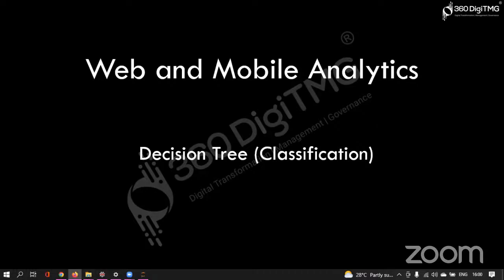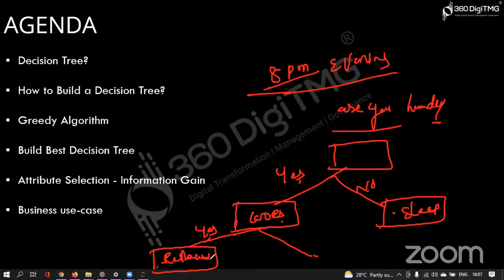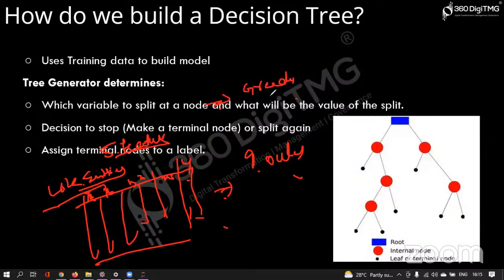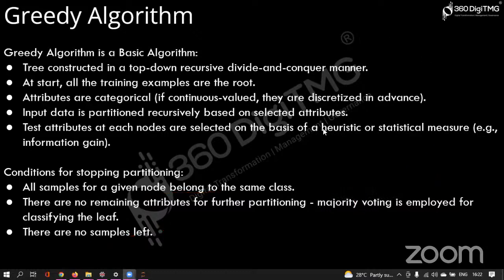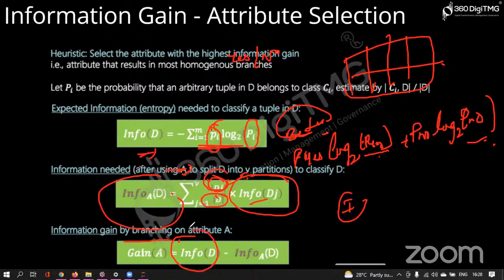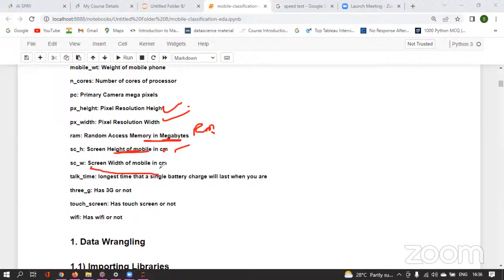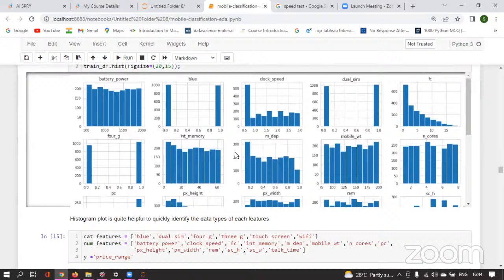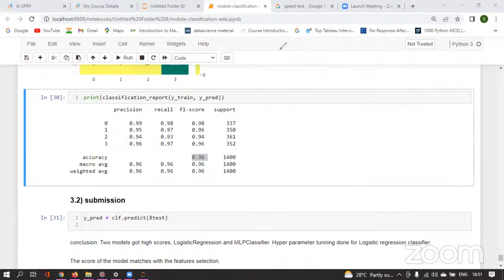Web and Mobile Analytics | 8 Hours Course | Day 6 | 360DigiTMG